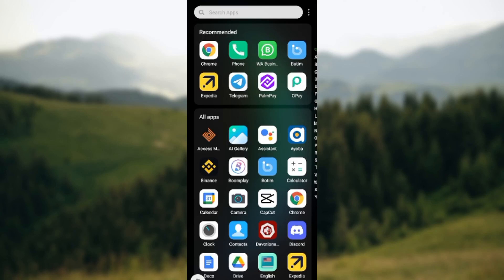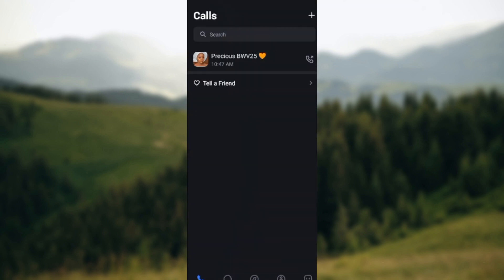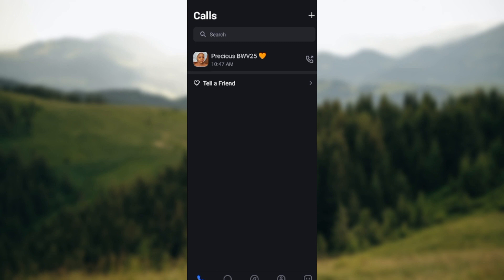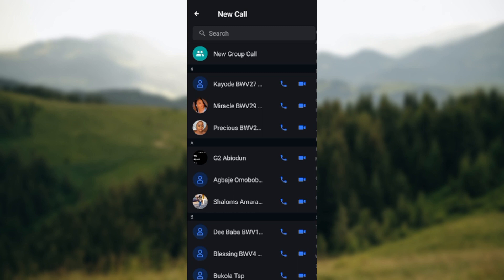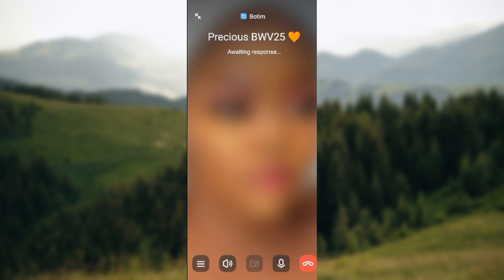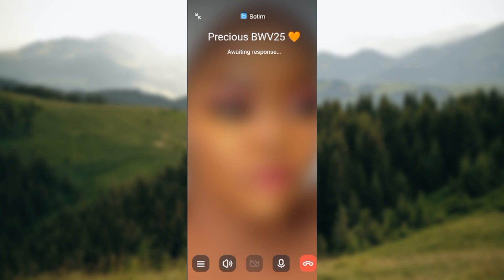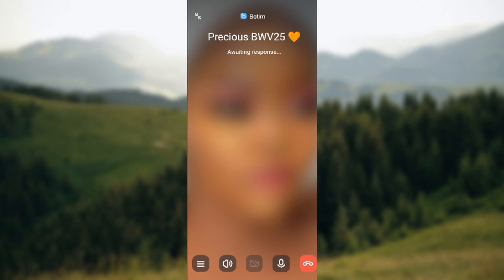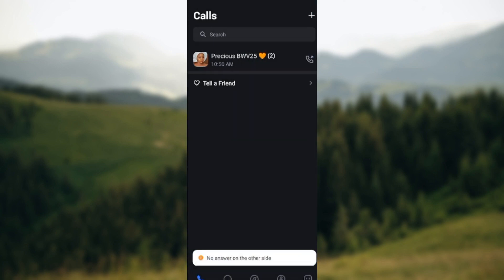How to Turn on Or Turn Off Microphone on Botim App (Easiest Way)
Today we talk about How to Turn on Or Turn Off Microphone on Botim App, so stay until the end of the video to see the full explanation.